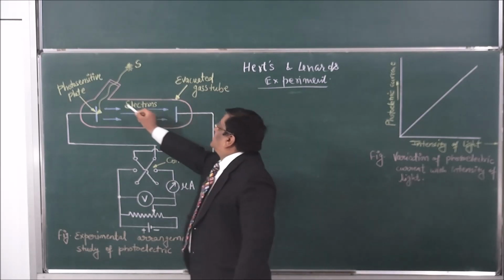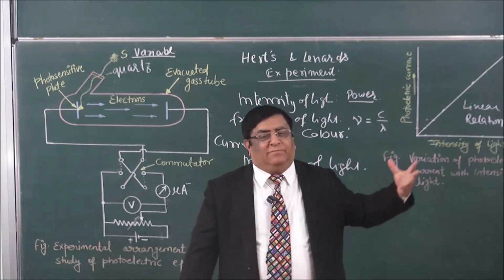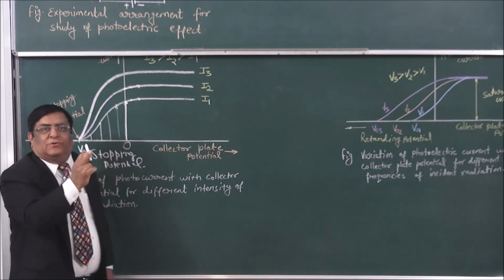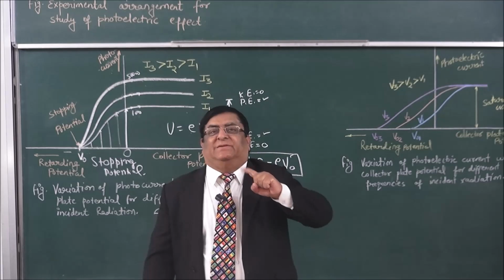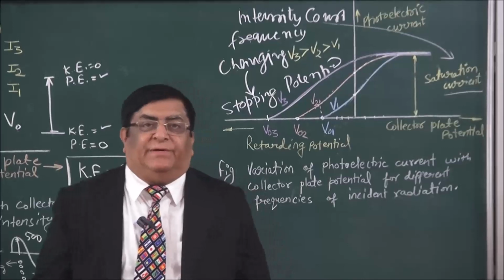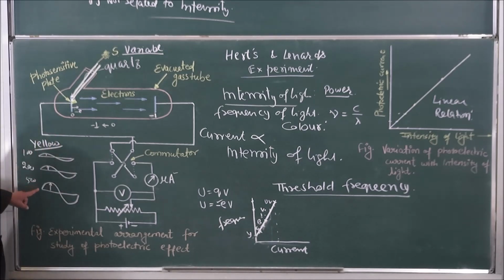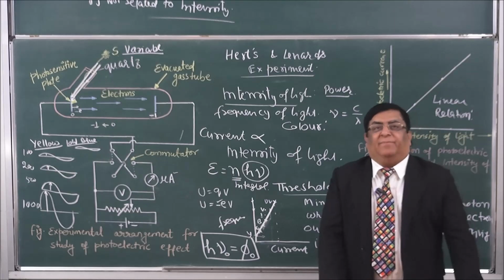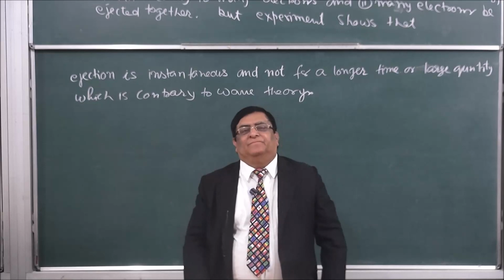PHY-XII-11-03 Dual nature, Hertz and Lenards expt(2016)Pradeep Kshetrapal channel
Physics, Class XII  Chapter: Dual nature of radiation and matter   Topic: partice nature of light, experiment by Hertz and Lenards.   Classroom lecture by Pradeep Kshetrapal. Language : English mixed with Hindi.